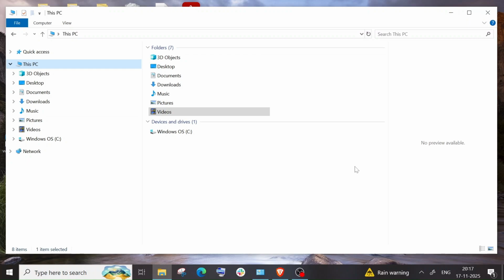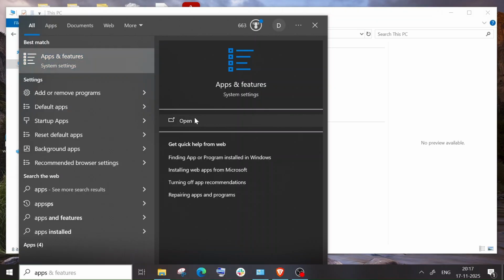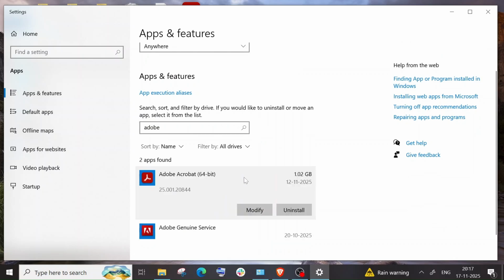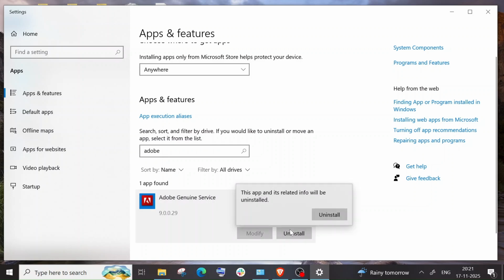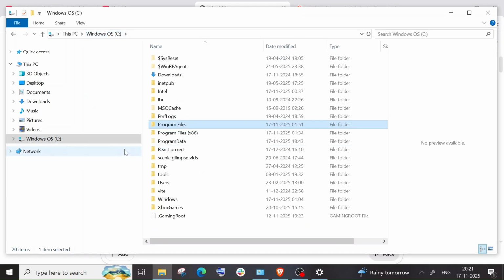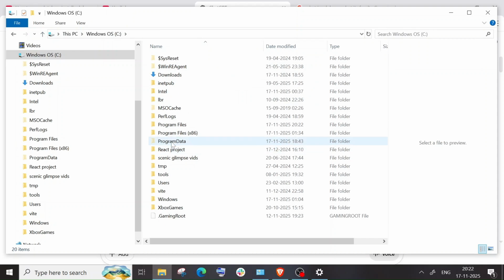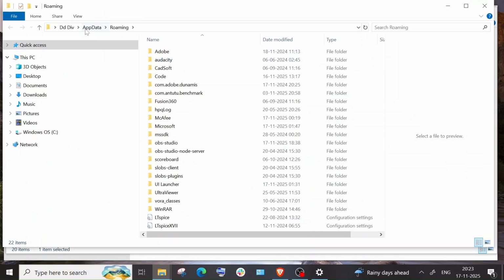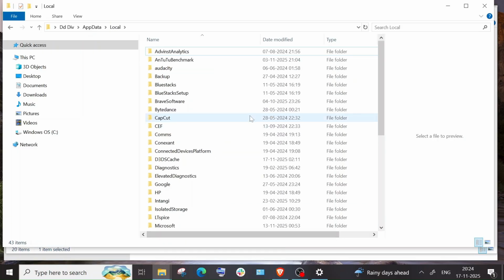How to Uninstall Adobe Acrobat PDF Reader for Windows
In this tutorial we will see how to uninstall adobe acrobat pdf reader in windows 10/11